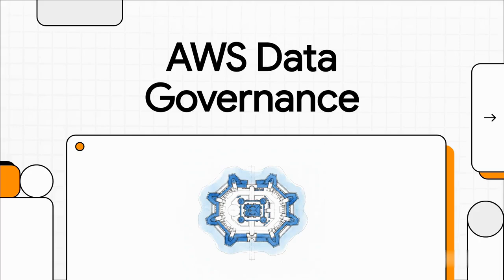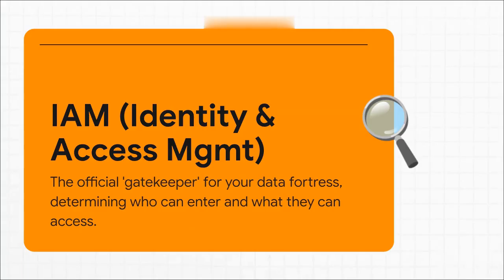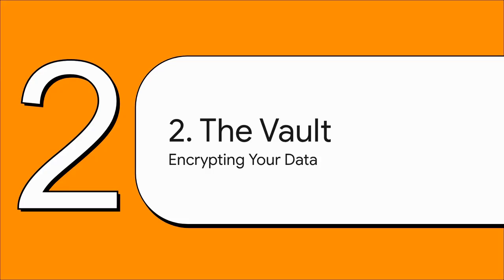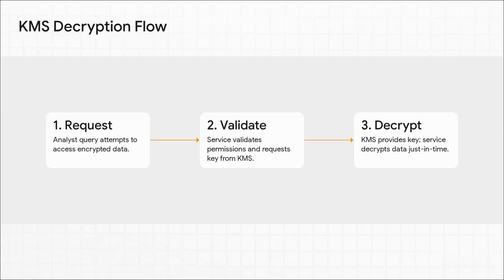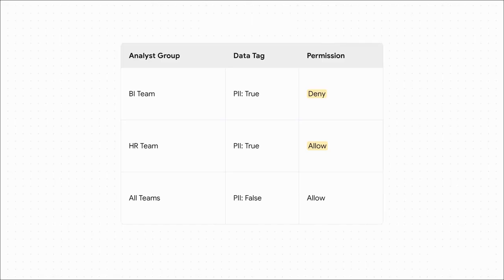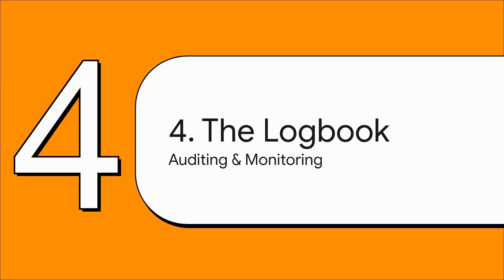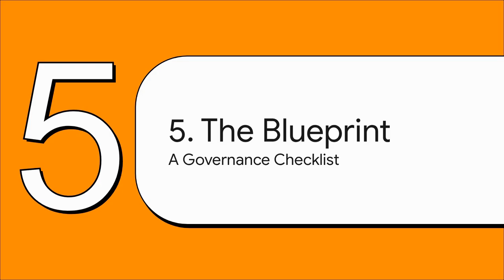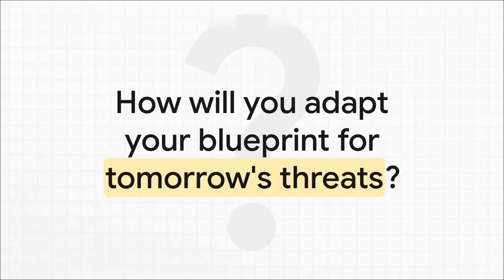Data on AWS series 6/10:Security and governance for data on AWS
This video covers IAM patterns, KMS encryption, Lake Formation-style access control at a conceptual level, network controls, and data classification/tagging.